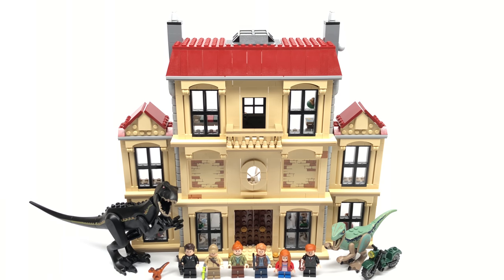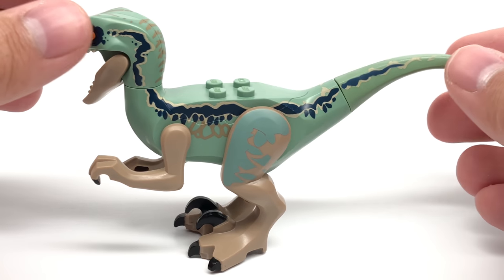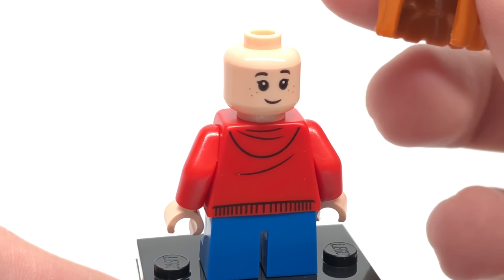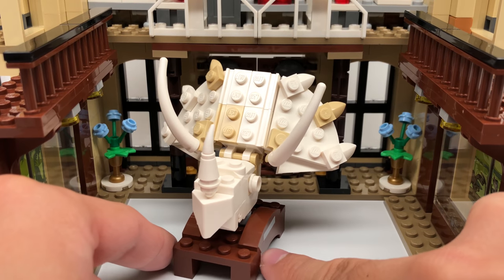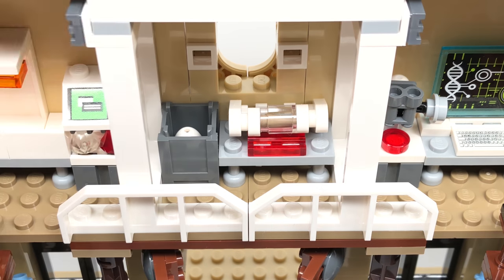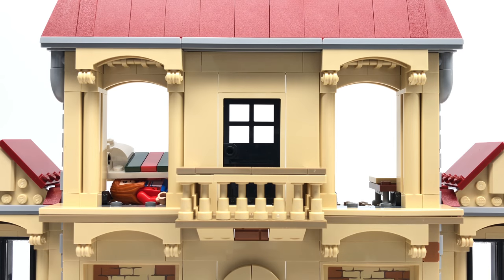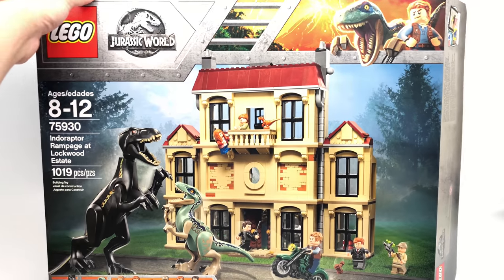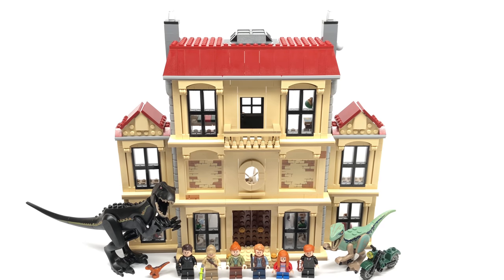LEGO Jurassic World Indoraptor Rampage at Lockwood Estate review! 2018 set 75930!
Here's a look at the LEGO Jurassic World Indoraptor Rampage at Lockwood Estate - our first LEGO mansions (a full sized one, at least on the exterior). There's three LEGO dinosaurs in here, lots of play features and some cool minifigures.
COMMENT RULES:
1) No number spam (as in 1st, 2nd, 3rd, etc). This is annoying and usually has NOTHING to do with the video. Also no "I'M EARLY" jokes. Those, again, have nothing to do with the video and are rarely constructive. Or comment spam, like "Legend has it nobody can like this comment!"
3) Don't be offensive. I'm keeping this one vague for a reason. Keep everything PG-rated, not even PG-13.
4) Don't spoil movies that just came out in theaters (as in, within a one month window).
5) Treat others with respect.
6) No political discussion, please. I'll remove any comments that break these rules. This is NOT because I'm an advocate for censorship, but rather because I like this to be a family friendly channel.